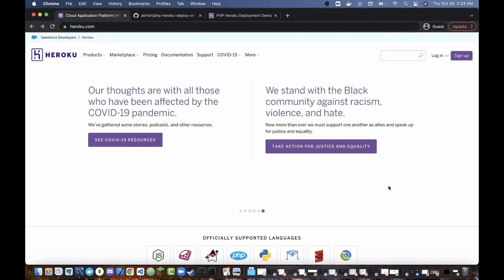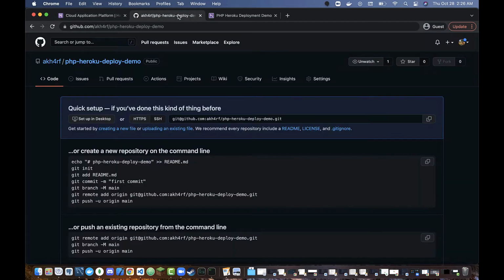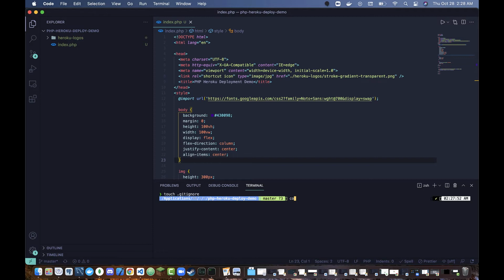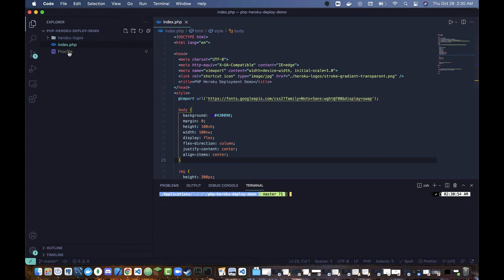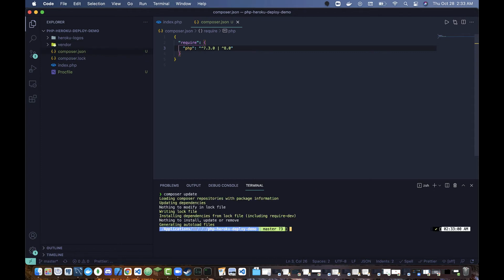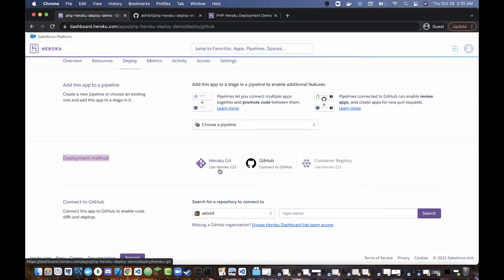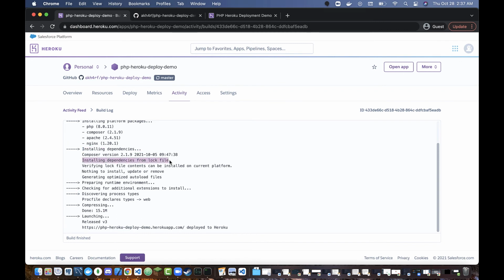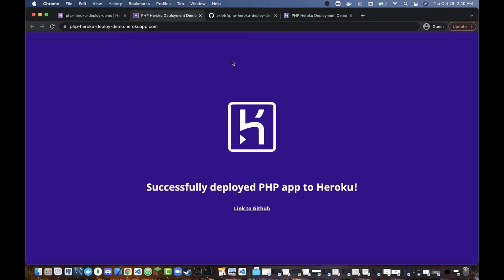Deploying PHP To Heroku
A guide on how to deploy a PHP application to Heroku.

HELPFUL LINKS